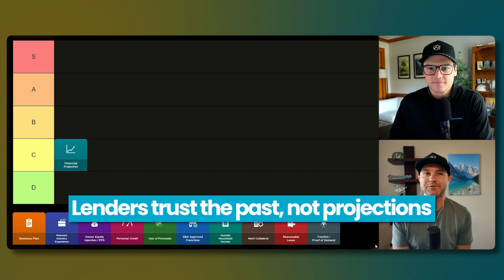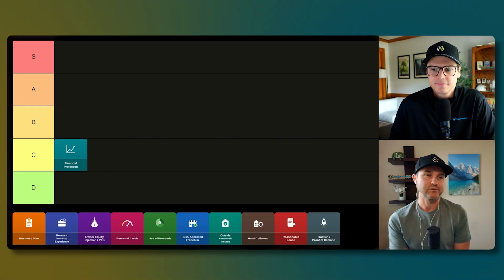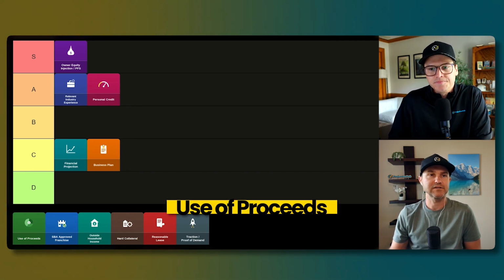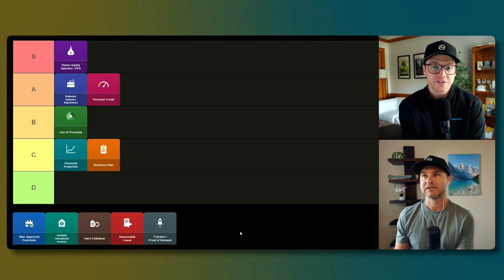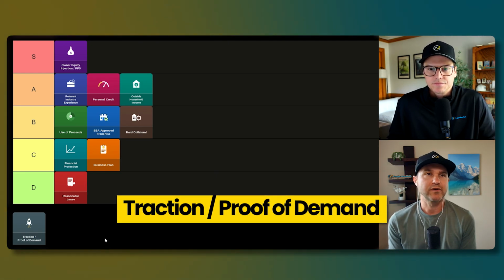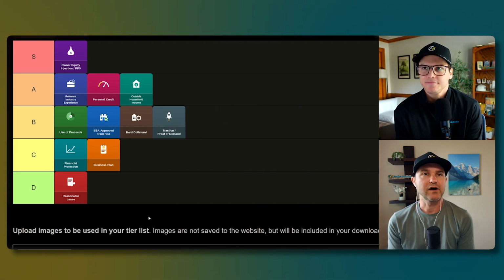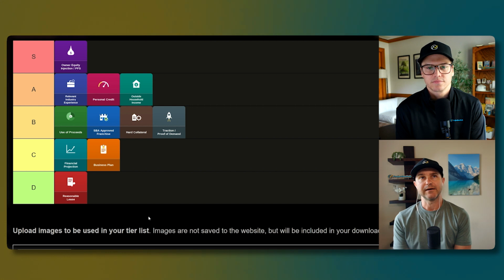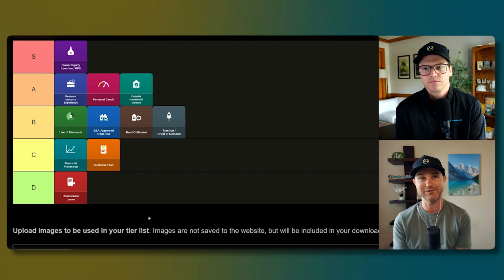Ranking The Most Important Parts of a Startup SBA Application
We put together a list of key components in an SBA acquisition deal and had Adam rank each one from S tier (most important) to D tier (least important) in terms of how much it moves the needle toward loan approval. Every component discussed still matters to a lender, but some carry a lot more weight than others.

⏱ Chapters
0:00 – We introduce the SBA acquisition tier list format
0:57 – Historical cash flow: S tier
1:51 – Seller add-backs: C tier
2:50 – Clean and reliable seller tax returns: B tier
3:30 – Relevant buyer industry experience: A tier
5:21 – Equity injection and buyer's personal financial strength: B tier
6:26 – Personal credit score: B tier
7:43 – Feasible seller transition/transfer plan: A tier
8:42 – Business plan and financial projections: C tier
10:29 – Deal structure and valuation: S tier
12:17 – Collateral, equipment, and real estate: D tier
13:10 – How this ranking would shift for a startup SBA loan